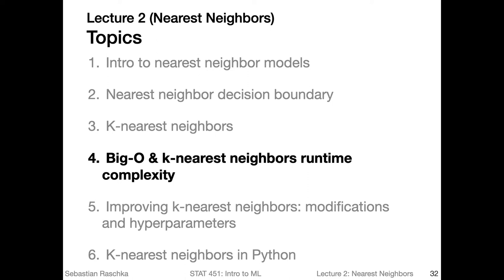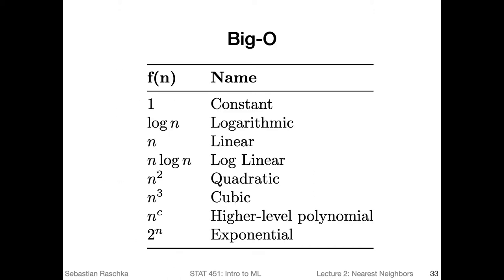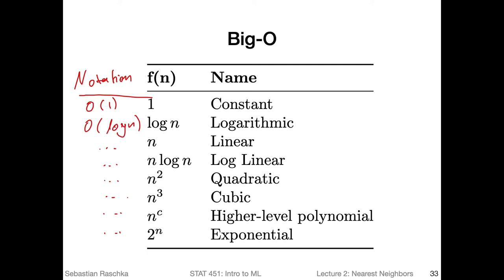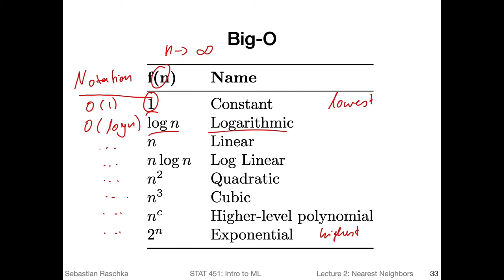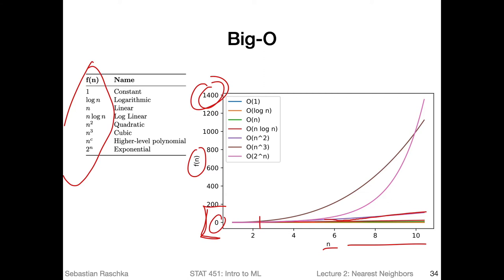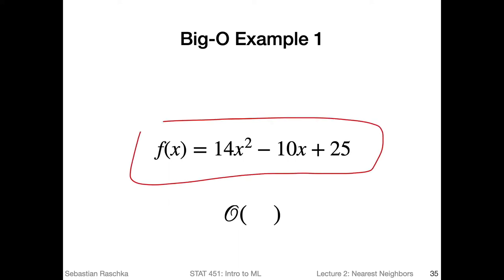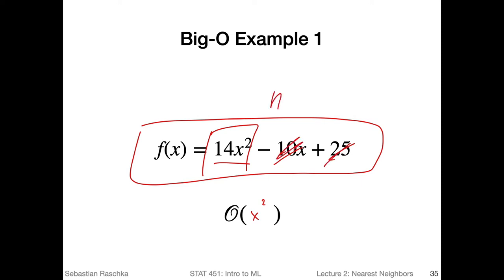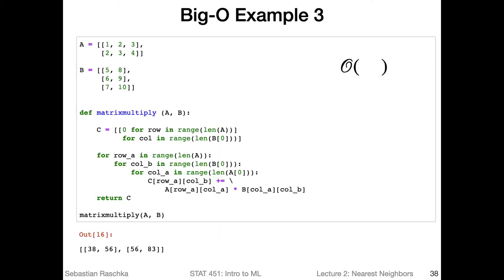2.4 Big O of K-nearest neighbors (L02: Nearest Neighbor Methods)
In this video, we are looking at the Big-O runtime complexity of a naive implementation of k-nearest neighbors